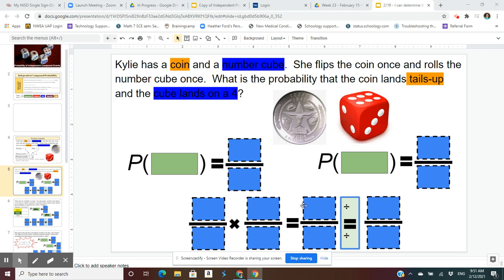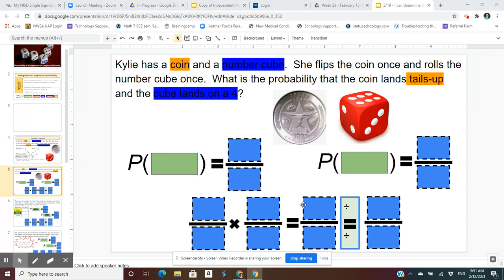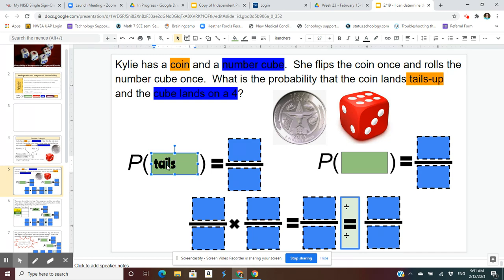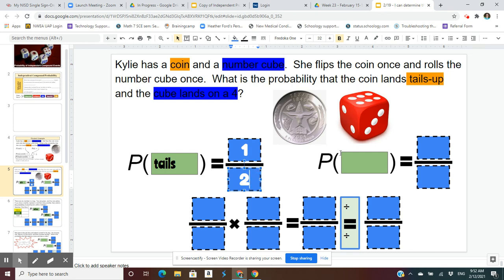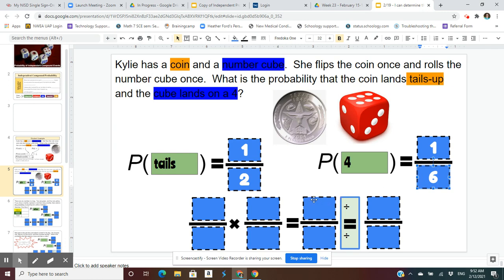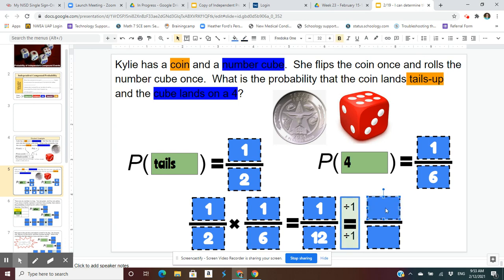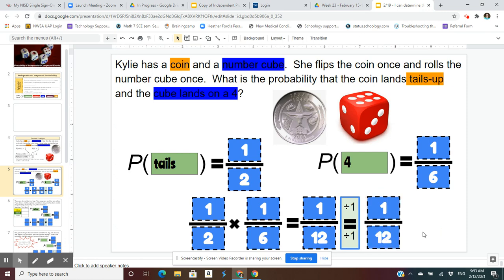Probability of Independent Compound Events